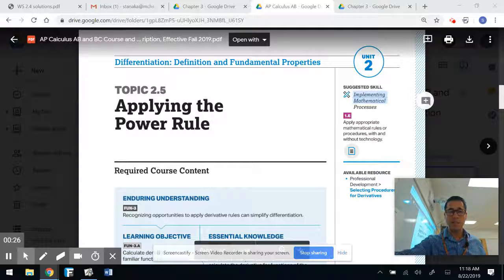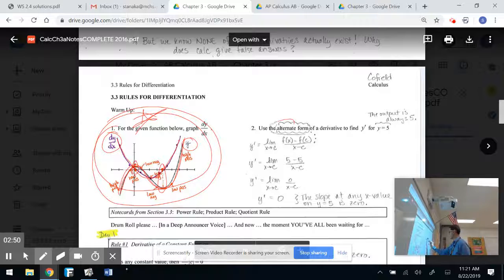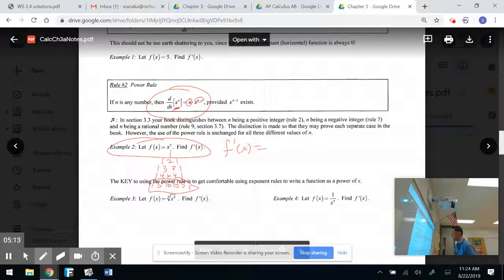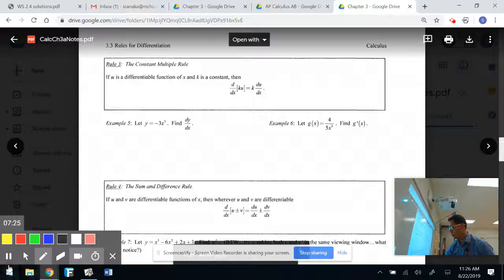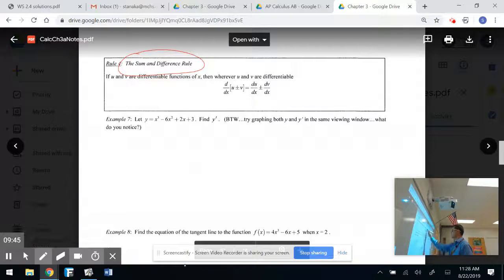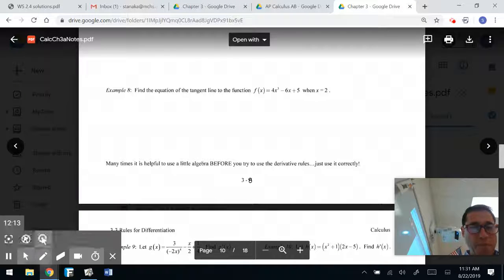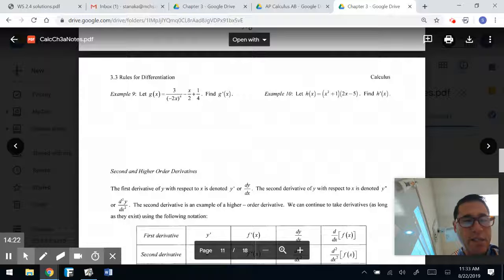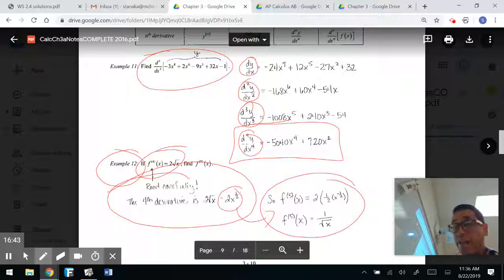Section 3 3 Rules for Differentiation Part 1